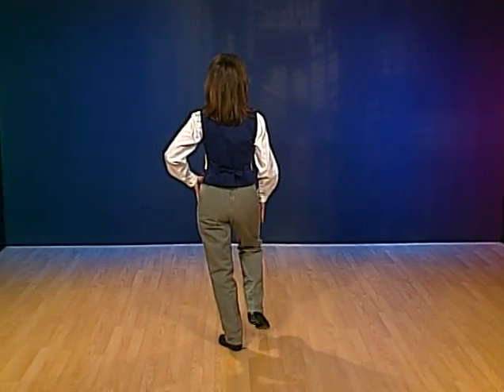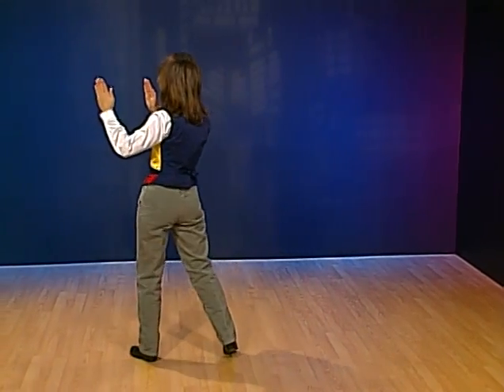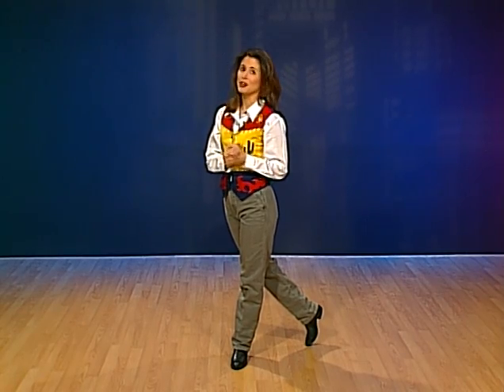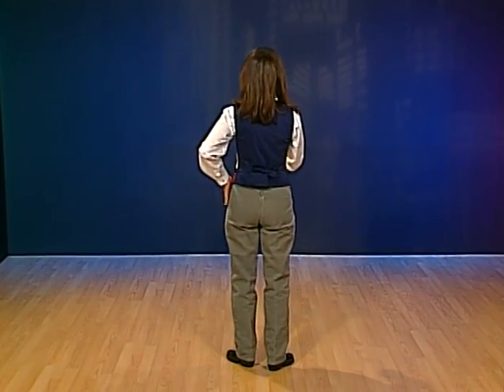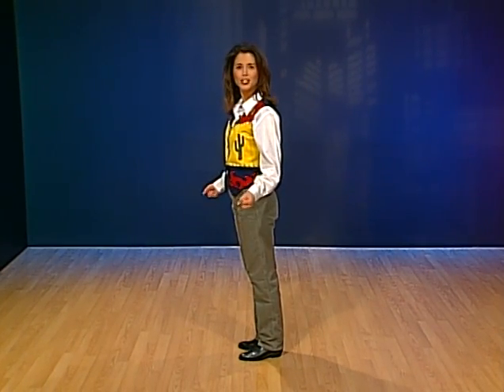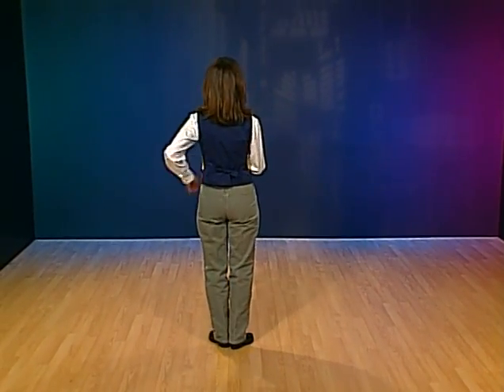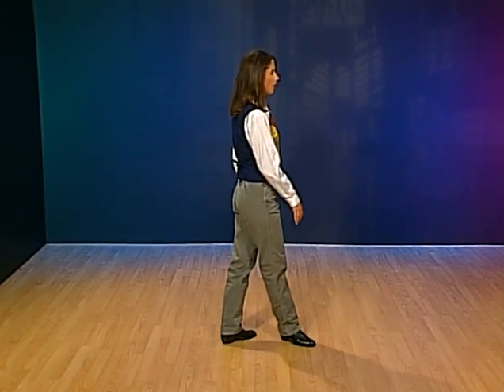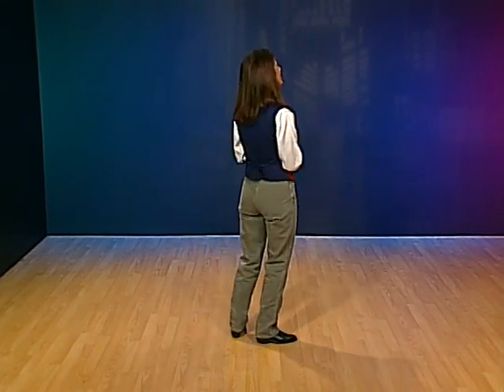Scooter Lee - Rex The Robot - Line Dance Instruction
From Scooter Lee's "The Best Of Scooter Lee" (DVD)

Dance Name: Rex The Robot
Choreographer: Rob Fowler & Paul McAdams
Dance Step: 4 Wall/ 40 Count
Difficulty: Level 3/ Advanced

The music from this video can be purchased on CD or download at: